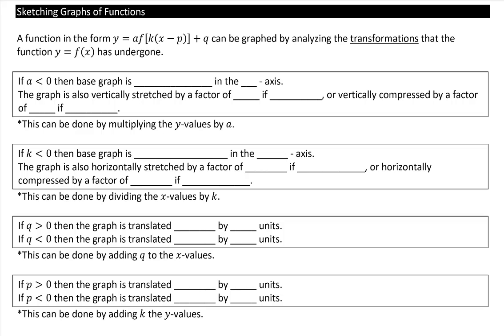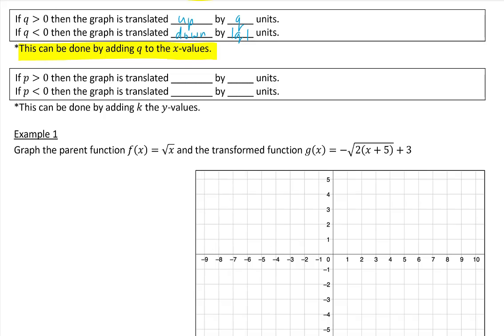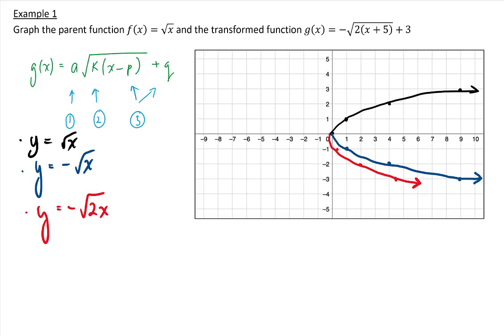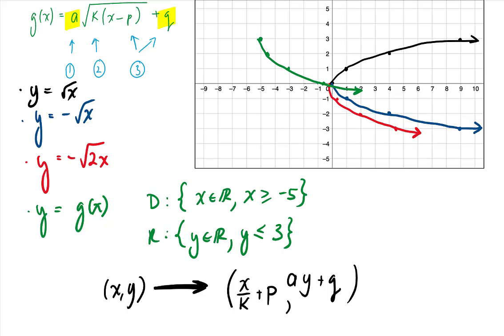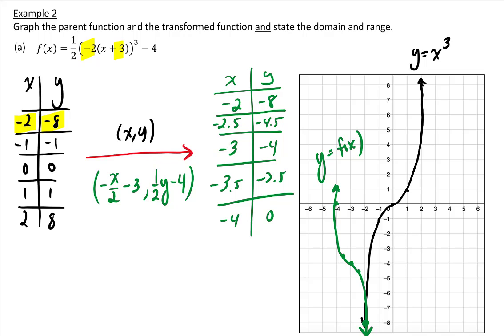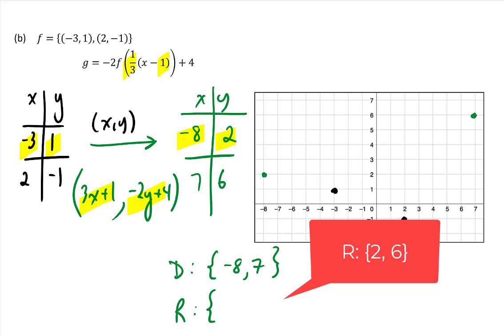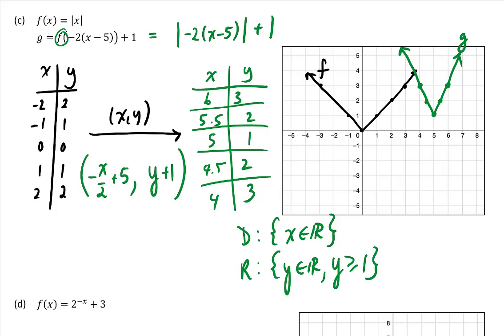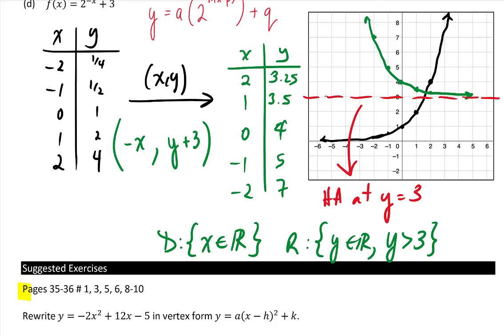Unit 1 Lesson 2 Sketching Graphs of Functions V2